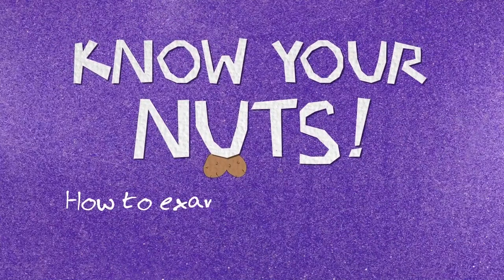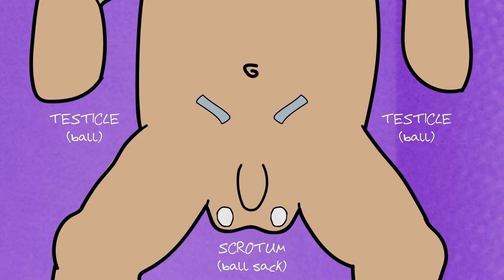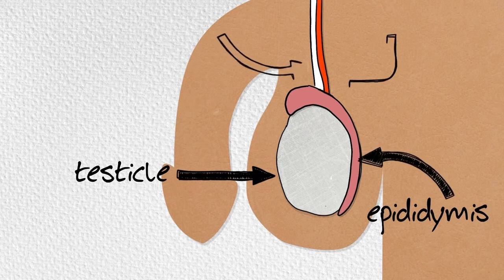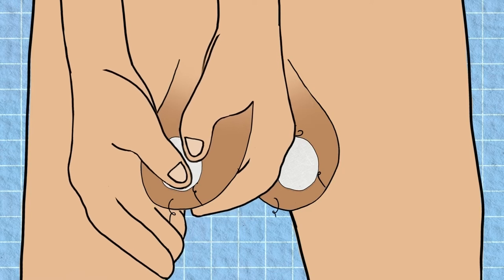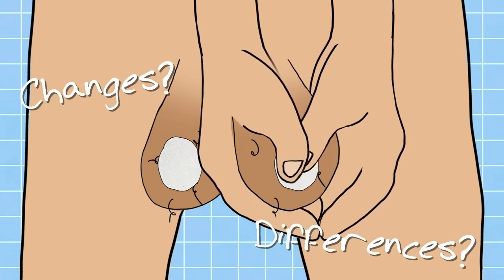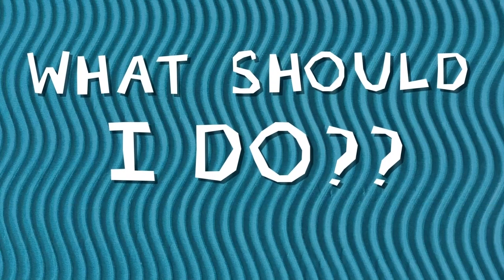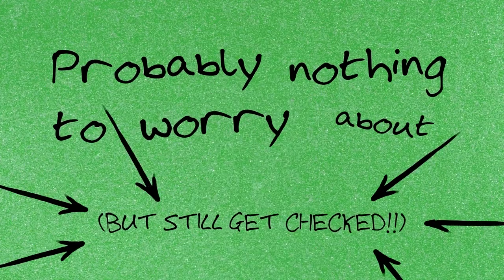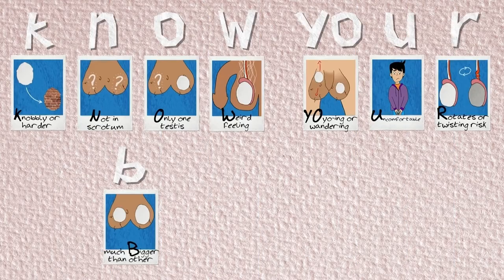Testicular Lumps full video + anatomy